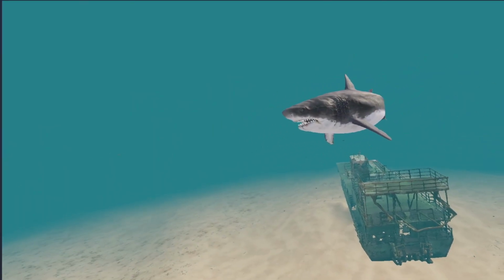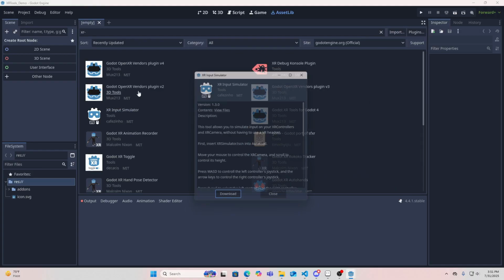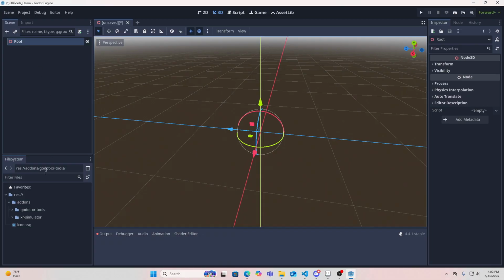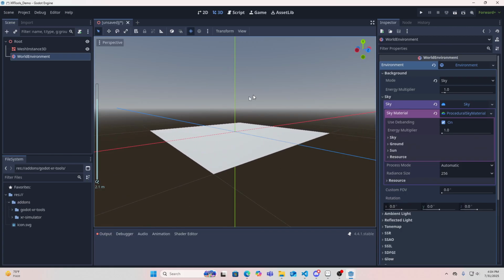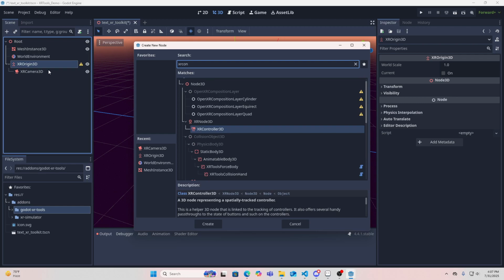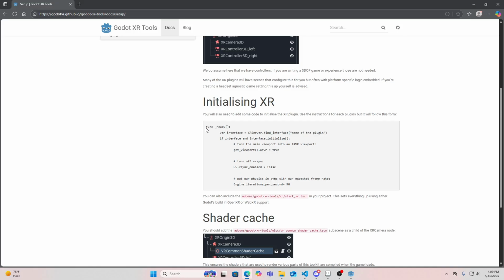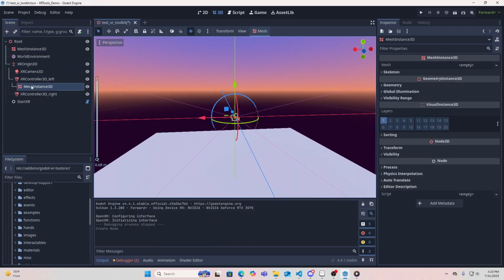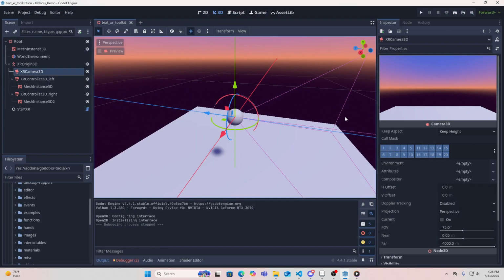Godot 4.4 (NO CODE!) — Getting Started with EASY VR Game Development! | Pt. 1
Welcome to the very first video in our VR Game Development tutorial series! 🎮
In this episode, we’ll get familiar with Godot 4.4 and Godot XR Tools — two essential tools for building and managing your VR game projects. Whether you’re brand new to development or switching from another engine, this guide will get you set up and ready to create!

Chapters:

00:00 Intro
00:20 Install Packages
2:31 Toolkit
3:32 Scene Setup
6:42 Basic XR Scene
9:49 Simulator
11:02 Visible Hands
13:33 Outro